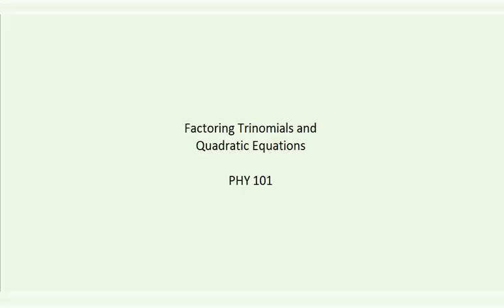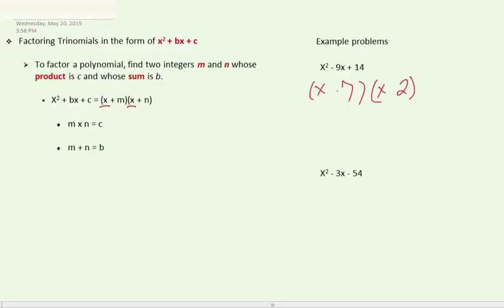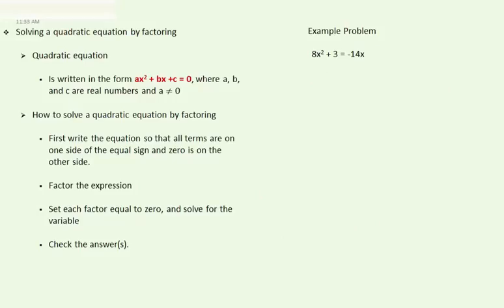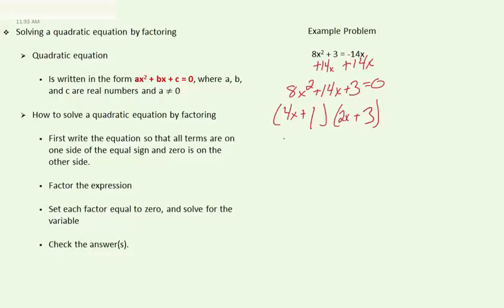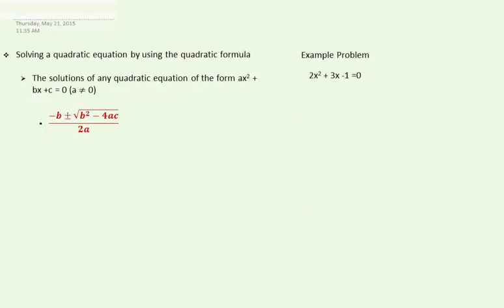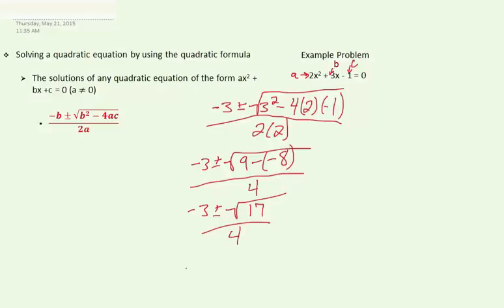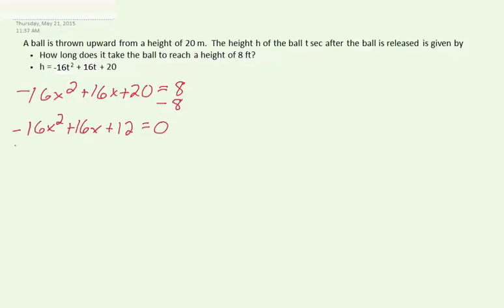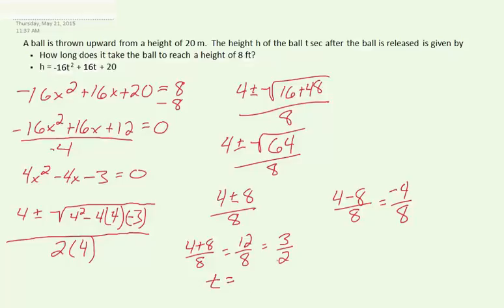Factoring Trinomials and Quadratic Equations